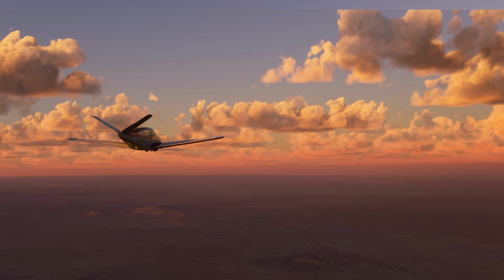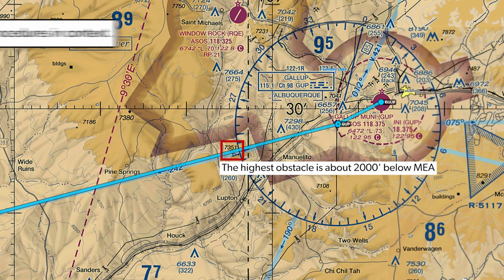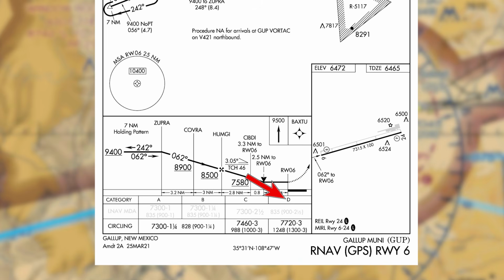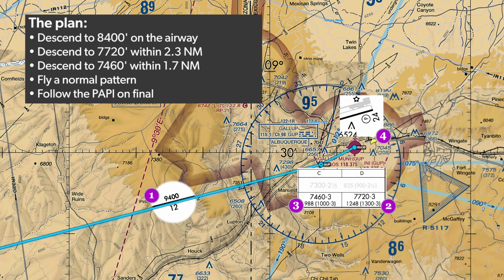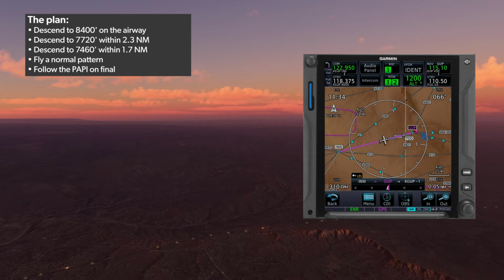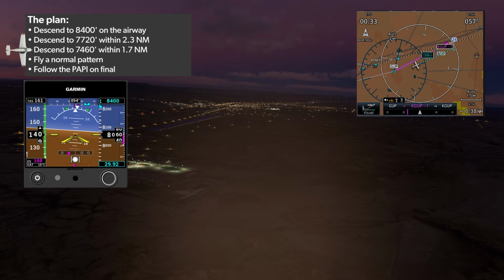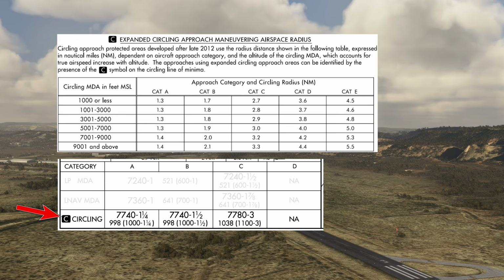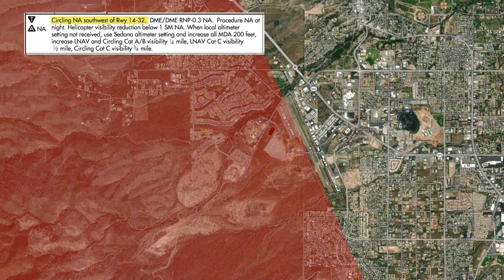Black Hole Arrival at Gallup, NM | IFR Skills for VFR Flying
You can find this clip in IFR Skills for VFR Flying and many others in our variety of courses!